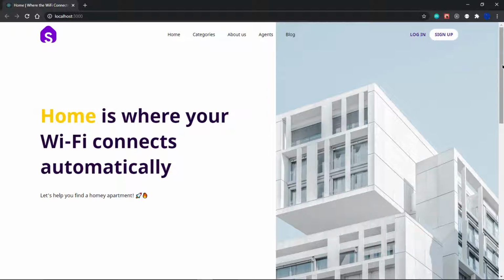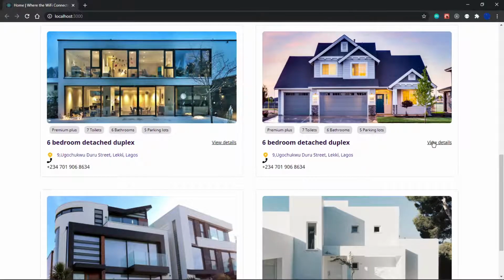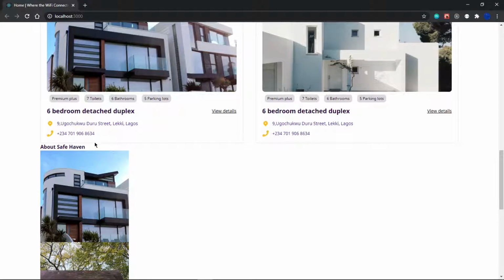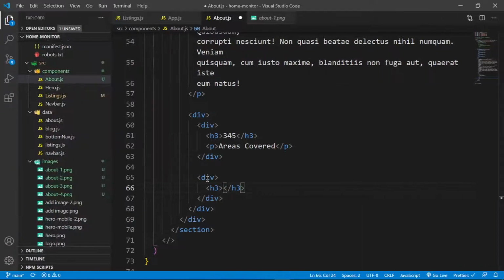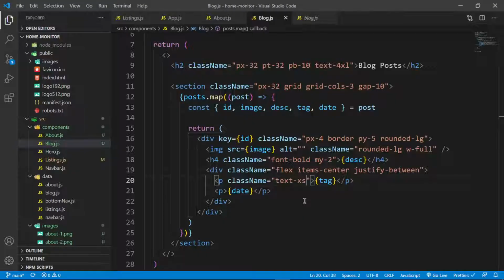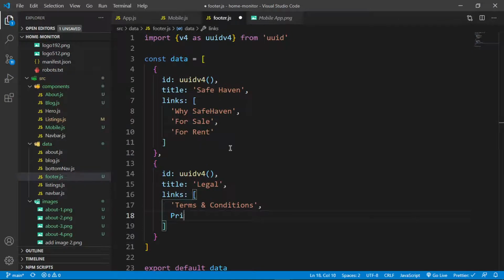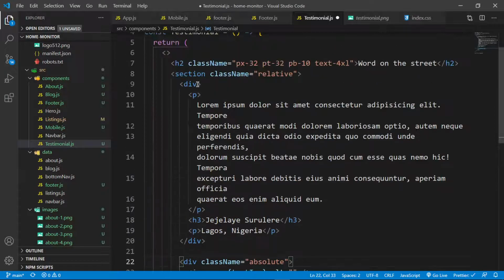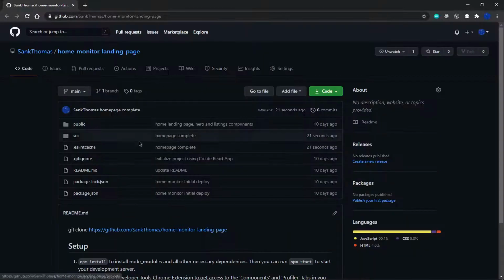Home Monitor Landing Page - Design to JSX React - Part 2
In this video we are going to build out an amazing website design by @_thefeyi_ on Twitter.
The design is done in Figma and we are going to create it using ReactJs and TailwindCSS.

so be sure to follow along.

I am writing a short e-book for new developers to help them overcome starting challenges. to always be updated on the progress.